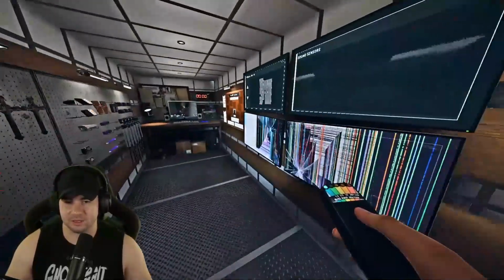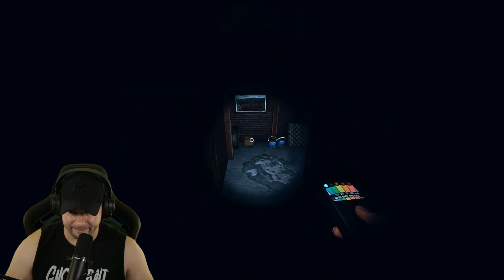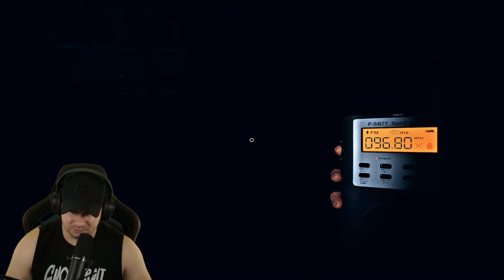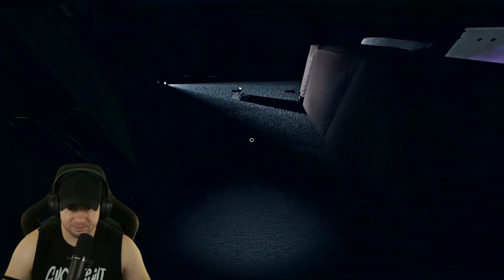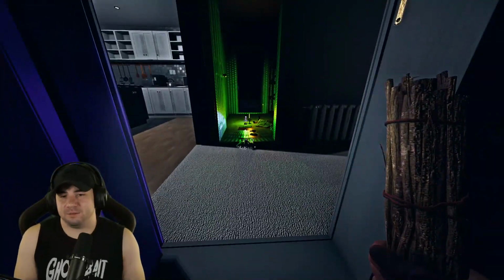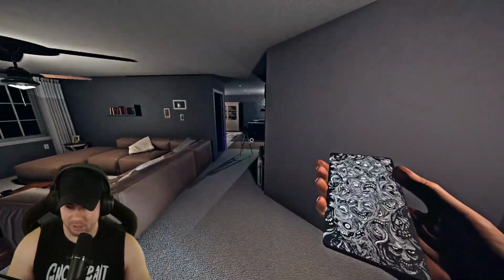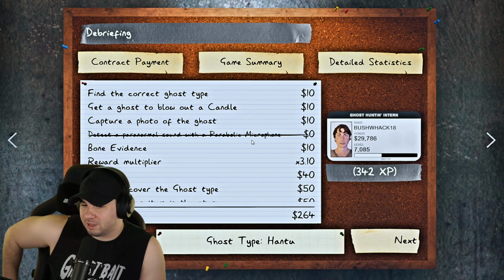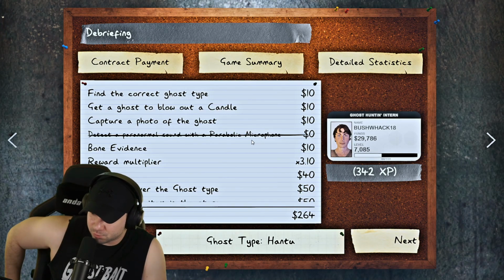One Of The SCARIEST Ghosts! | Phasmophobia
You guess the ghost part 61!

MY RECOMMENDED STREAMING GEAR!